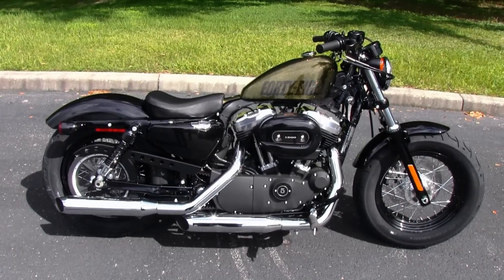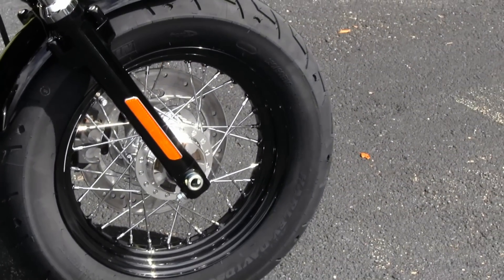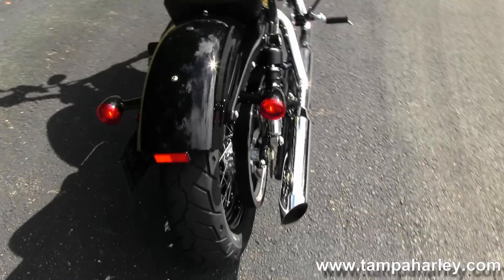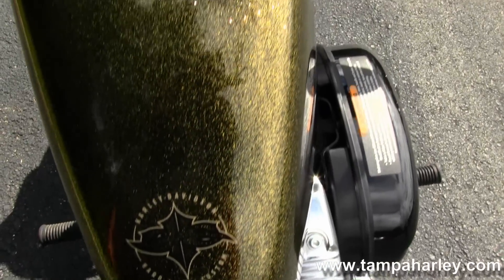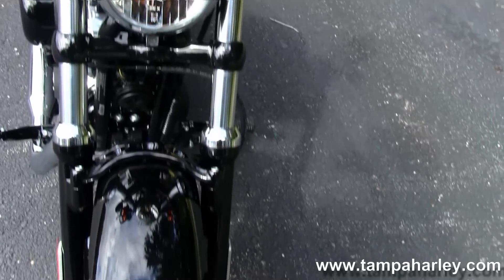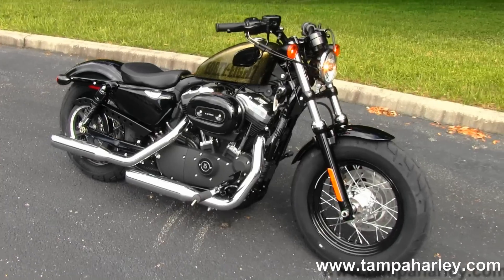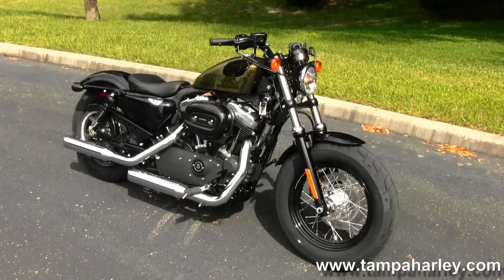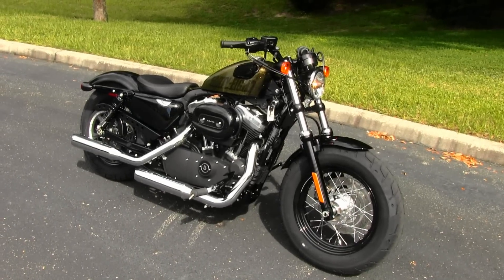New 2013 Harley-Davidson Sportster Forty-Eight XL1200X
Stock#G13052